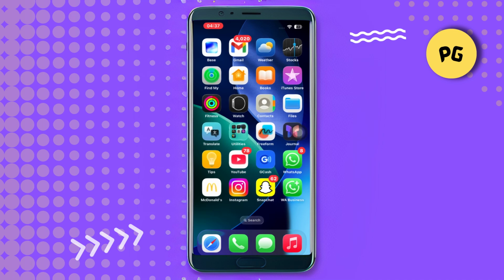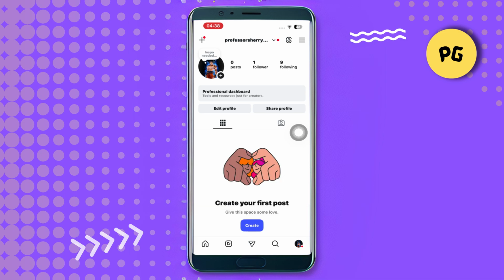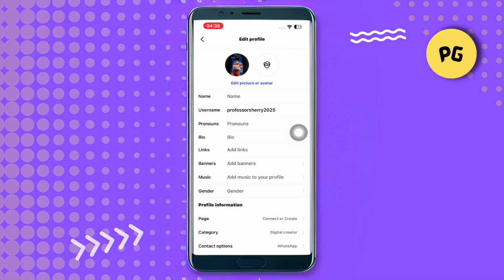How To Remove/Unlink WhatsApp From Instagram | Disconnect WhatsApp From Instagram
How To Remove/Unlink WhatsApp From Instagram
How To Disconnect WhatsApp Status From Instagram
How To Disconnect WhatsApp From Instagram